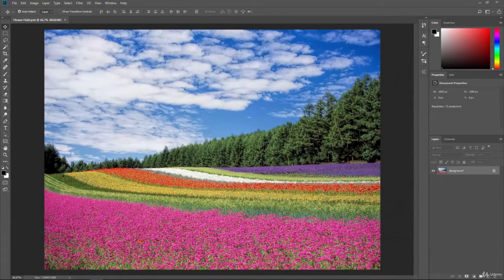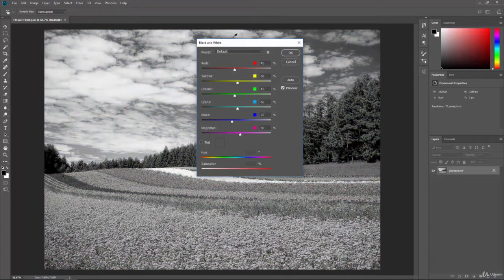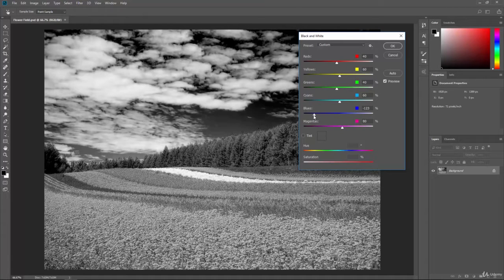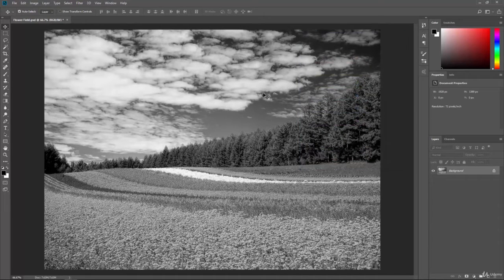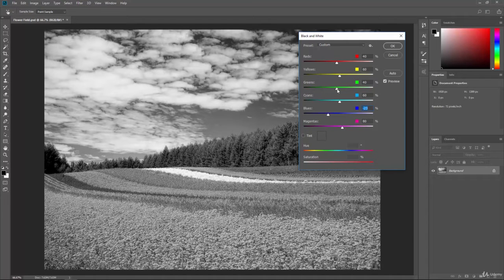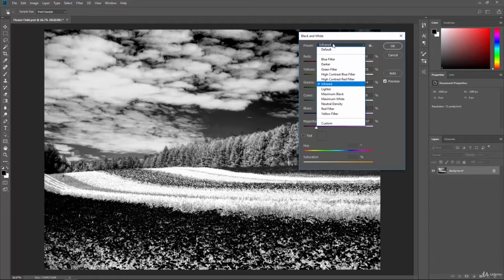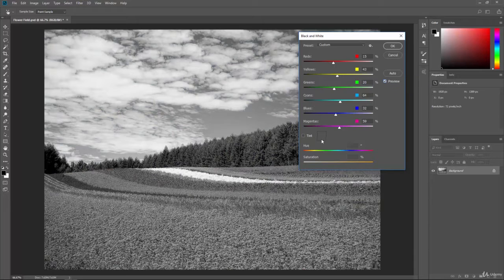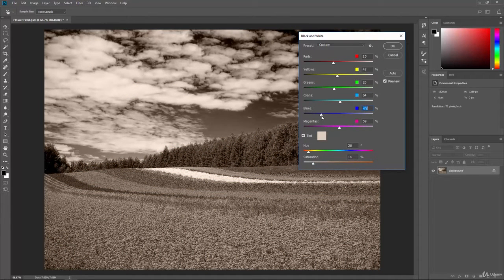Black and White Imagery Adobe Photoshop CC Tutorial (Part-41)